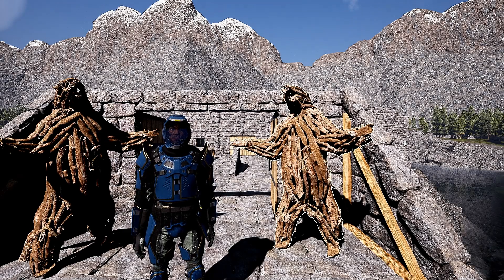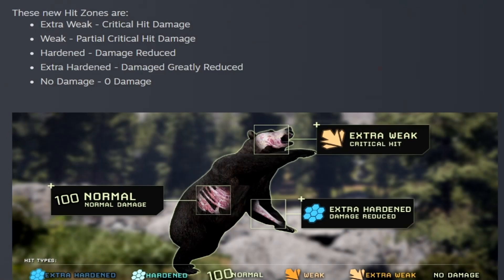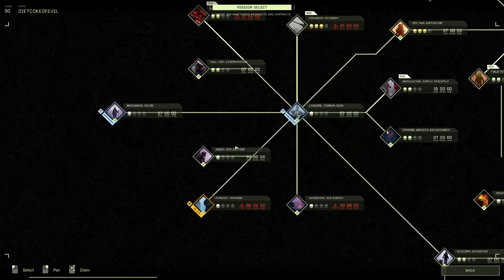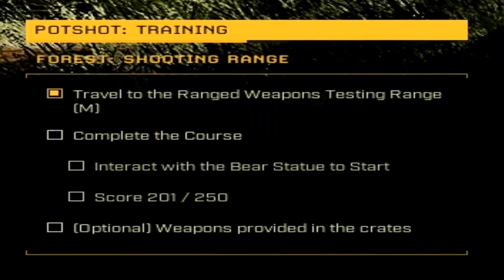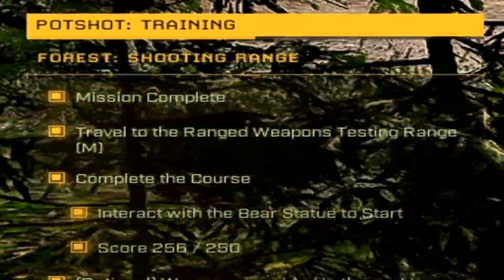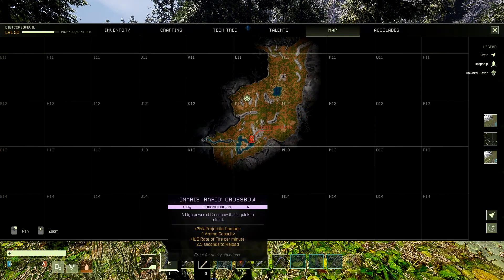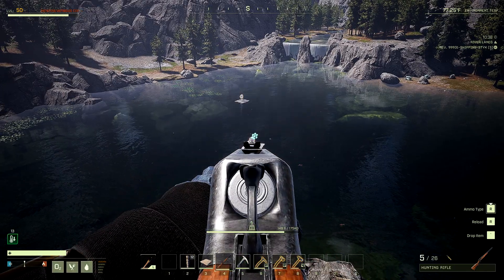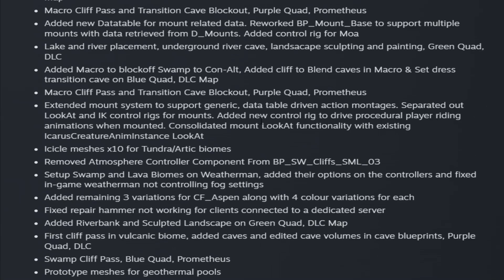Icarus Week 36 Update! New Critical Hits, Weapons & Mission!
In this Icarus Week 36 Update they added a new shooting range mission, two new workshop cross bows, and changed animal hit boxes! What a cool update!

Chapters:
00:00 Intro
00:15 What's new this week?
02:17 New Mission Potshot: Training!
05:44 New Workshop Crossbows
07:07 New targets
08:05 Zeee Changelog
09:06 Thanks for watching!